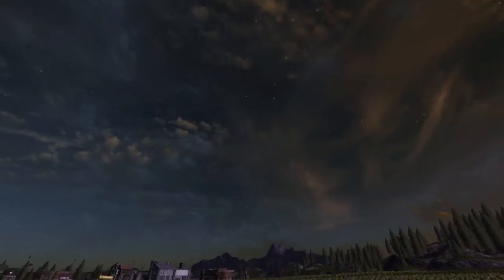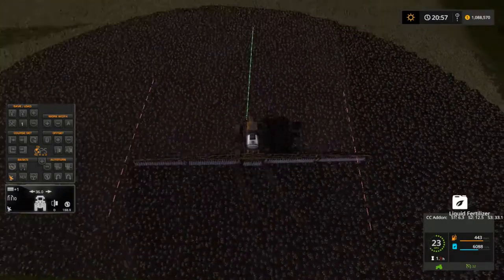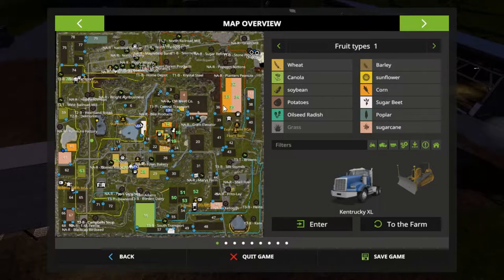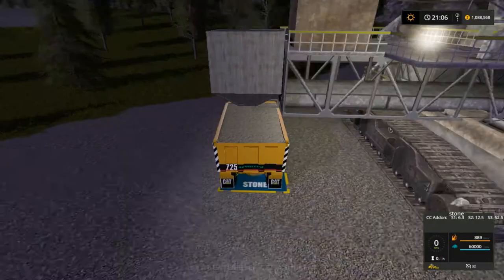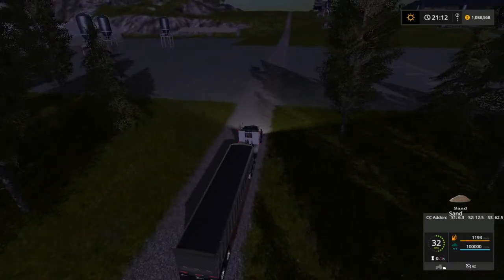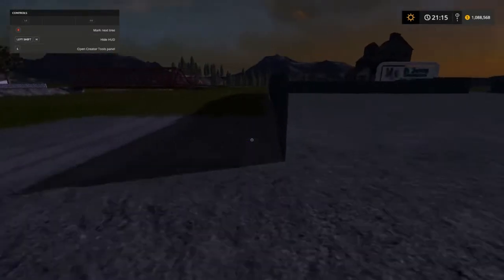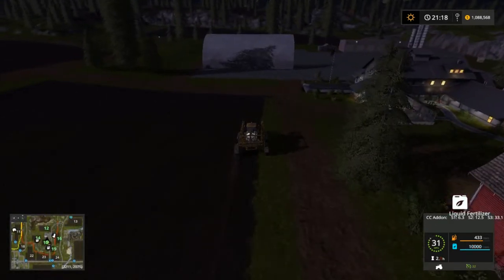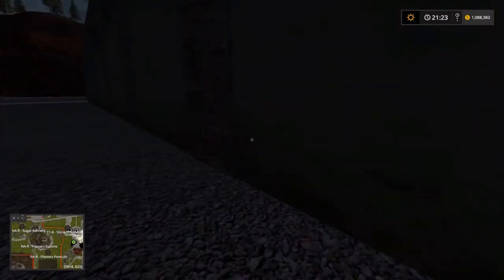Pleasant Valley 17 V3 P C Edition, Ep 3, With Mr Blue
Hey every one, I had to  do a back to back episode of Pleasant Valley 17 V3 cause I forgot that West Bridge Hills is no longer with us!! So hope you enjoy... Please go check out these awesome You-Tuber's below and show some love by subbing to their channel!! Thanks...

Fan Mail:
Tommy Miller